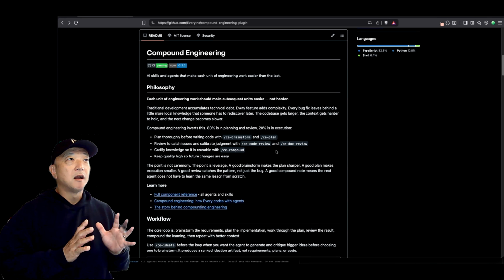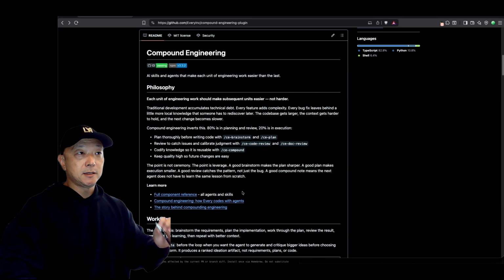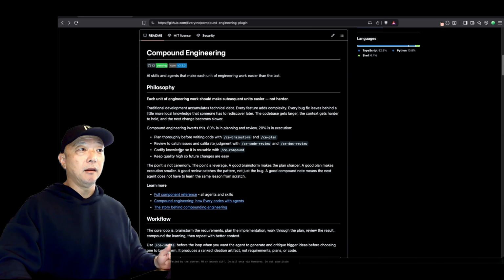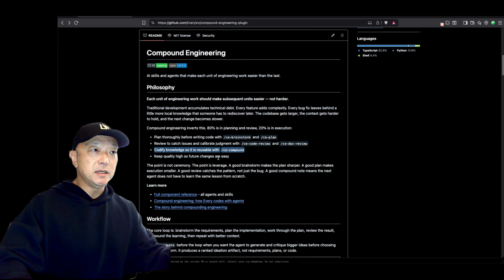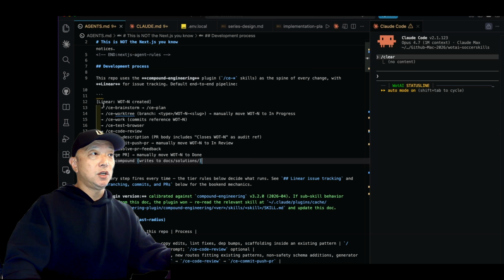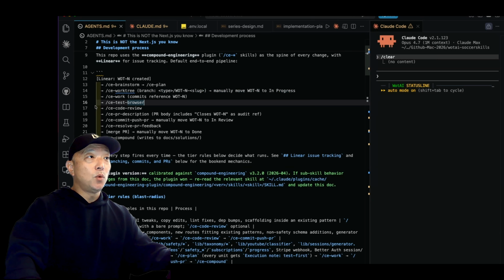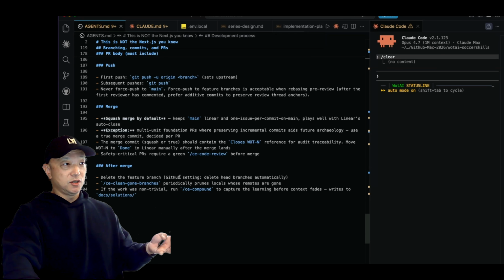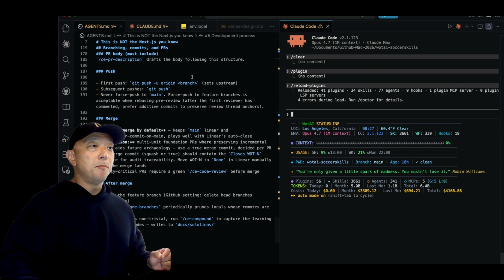Compound Engineering for Claude Code + AGENTS md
36 skills. 51 agents. 12 pipeline steps. The Compound Engineering plugin (open source from Every Inc.) only compounds if your dev process is in a file Claude reads first. That file is AGENTS.md. Here's the actual template I run on SoccerSkills.app.

0:00 – Intro: what is Compound Engineering
0:38 – The plugin's skills walk-through
1:30 – Why I'm using it on SoccerSkills.app
2:15 – AGENTS.md vs CLAUDE.md (read order matters)
2:50 – My AGENTS.md walked through (development process)
3:30 – The pipeline: Linear → brainstorm → plan → work → review → compound
4:30 – Branching, commits, PR conventions
5:00 – Plugin install: how to add it to your setup
5:45 – Closing: every project should have this